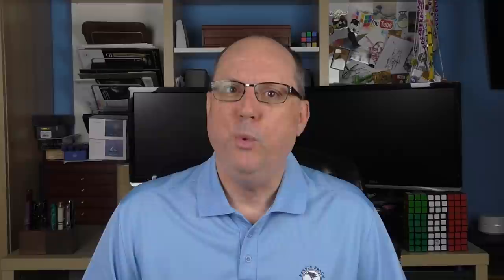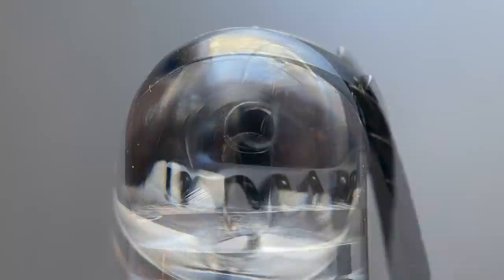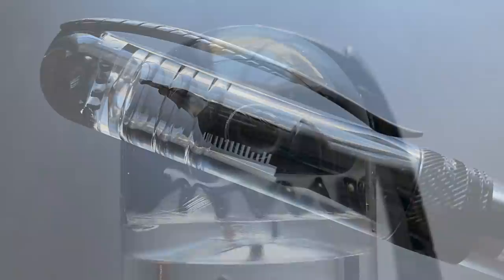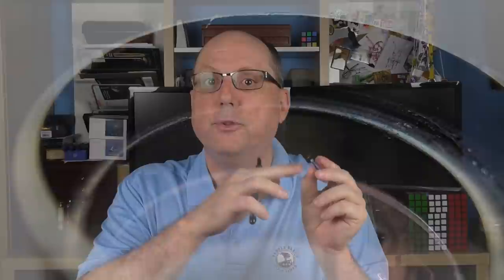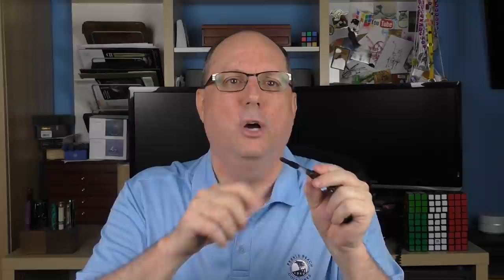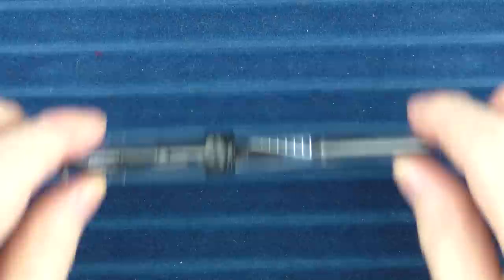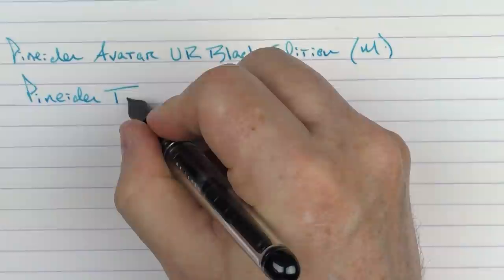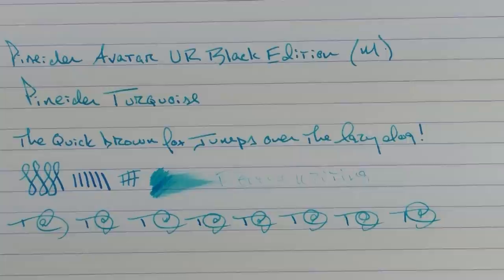Pineider Avatar UR Black Edition Review